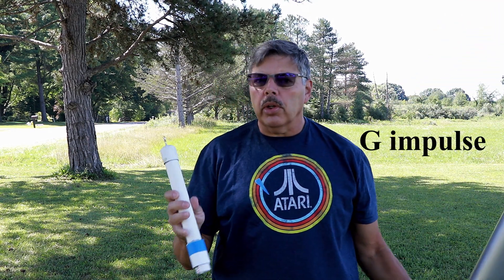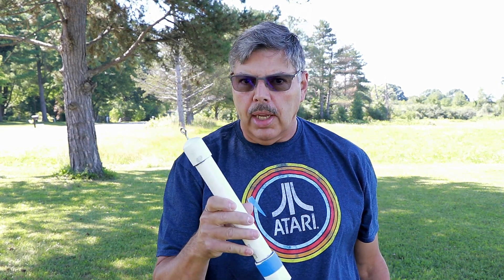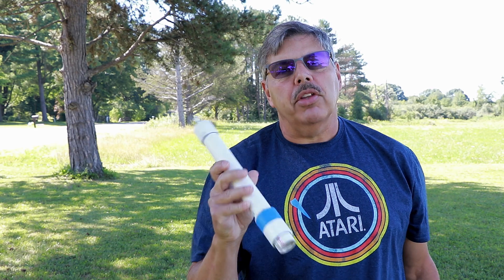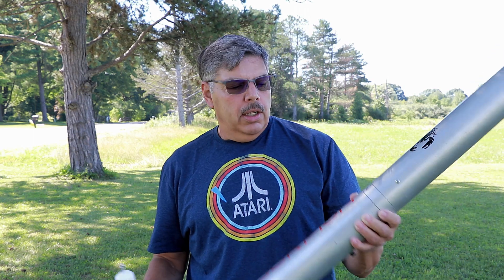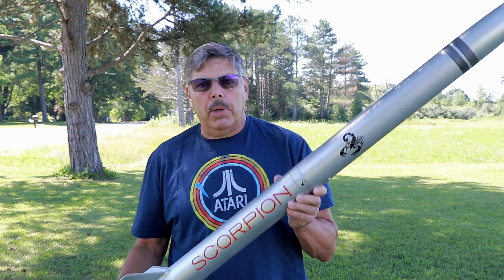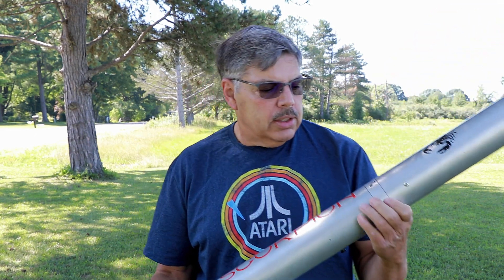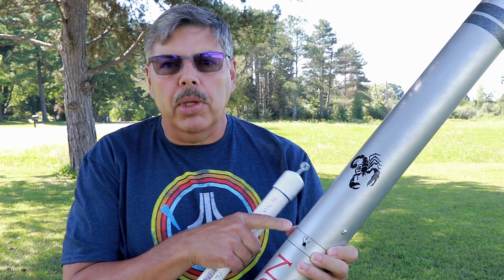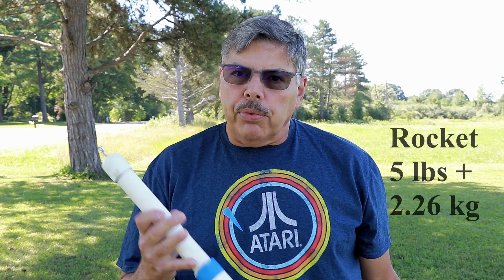DIY PVC Sugar Rocket Motor Flight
Today I am testing a scratch built PVC sugar rocket motor in a heavy 3" (7.6cm) diameter rocket. This is a proof of concept to test a 9" (23cm)  "G" impulse motor that I built at home. Stop by my channel to see how I cast the fuel and made the motor.

The motor is longer than normal because of a few compromises I had to make to adapt it to the 38mm mount. There is 9" of fuel inside.

A wind gust caused the rocket to wobble a bit off the rail. I didn't expect a lot of altitude with this combination but was happy with the flight.
A pesky piece of tape decided to join me for the video. Oh well.